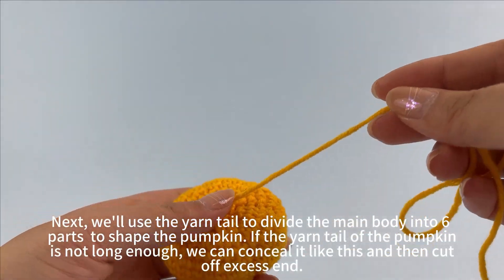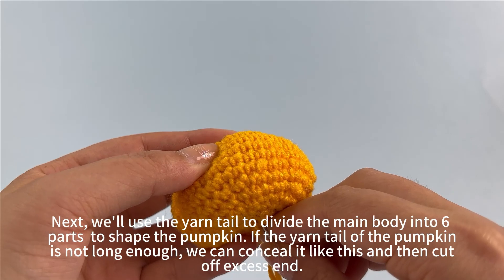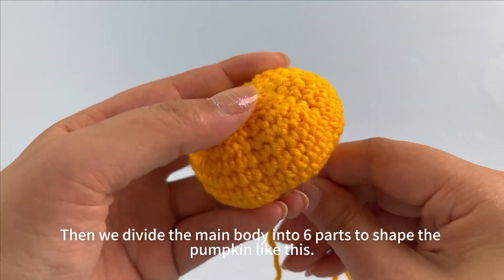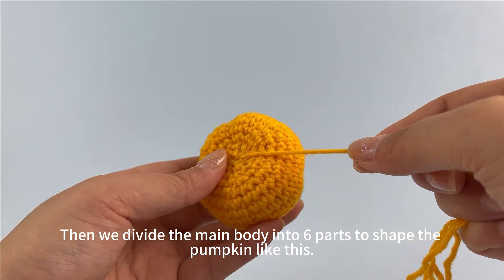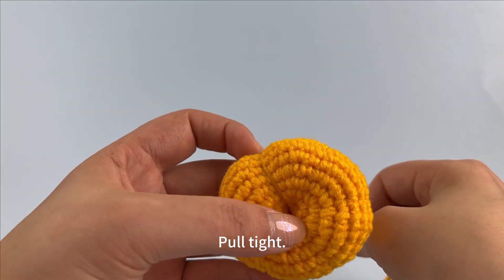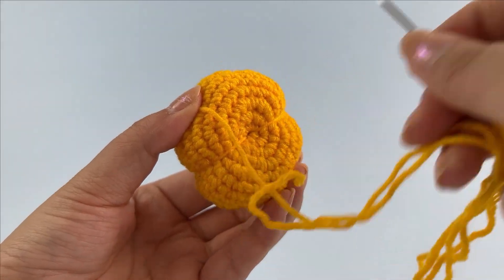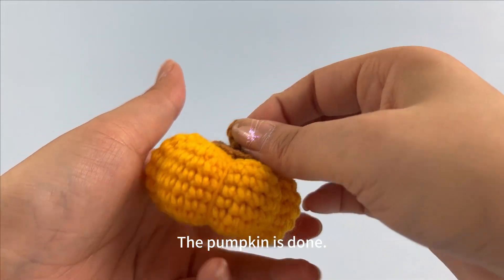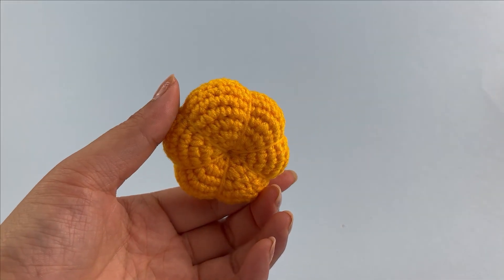Pumpkin Storage Box-31： How to sew up the little pumpkin ？